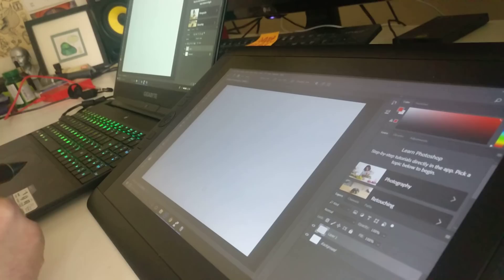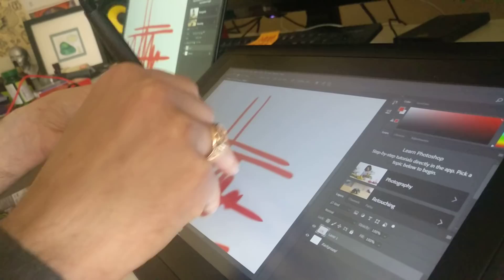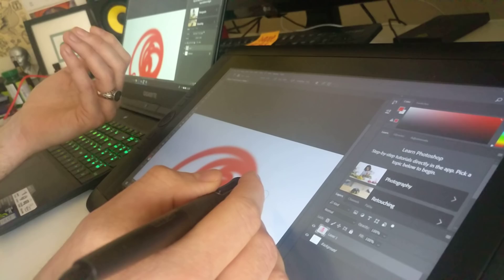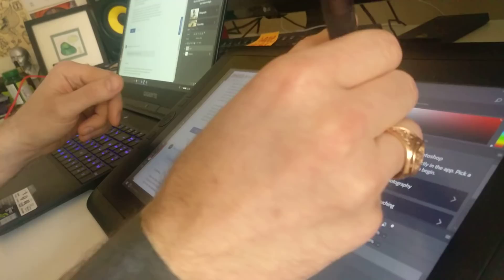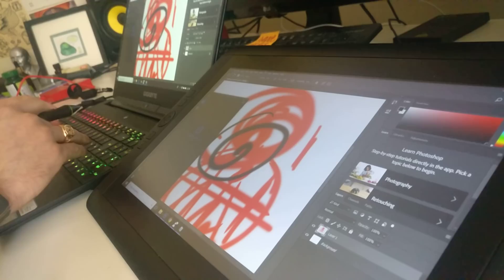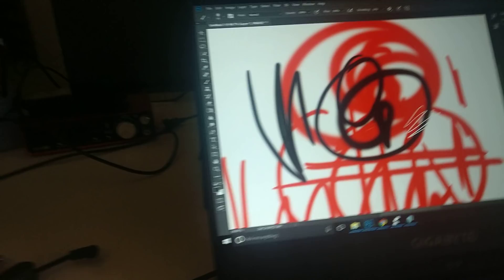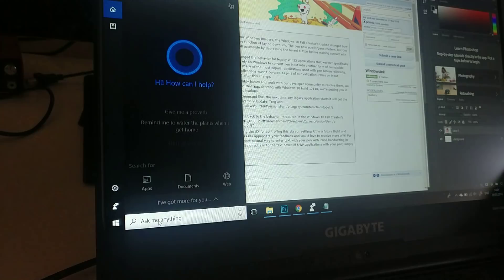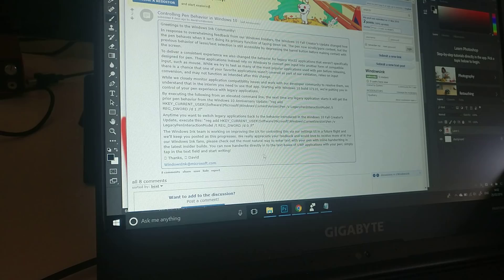How to fix Wacom cintiq tablet scrolling instead of drawing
First I was like what the heck is this? I just got a new Cintiq and cant use it?!!! ARGHHH !!! Just so you know the issue is scrolling while using your pen, which renders not only wacom tablets but also native microsoft surfaces useless for artists !!! Well done microsoft!!! ANYWAY ENOUGH RANTING HERE IS THE SOLUTION

1.Open command Prompt in start menu 2.Paste this - reg add HKEY_CURRENT_USER\Software\Microsoft\Windows\CurrentVersion\Pen /v LegacyPenInteractionModel /t REG_DWORD /d 1 /f
3.Press enter
4.Done (basically this will disable pen features that were set in Windows Fall Update ,which causes the whole issue in the first place.

If you want to revert back to the retarded pen behaviour paste this - reg add HKEY_CURRENT_USER\Software\Microsoft\Windows\CurrentVersion\Pen /v LegacyPenInteractionModel /t REG_DWORD /d 0 /f The fix was suggested by one of the microsoft ink devs in this thread, and worked for me. Even though it almost cased me a heart attack and a sleepless night it fixed my issue for now. Hope it helps you guys too.